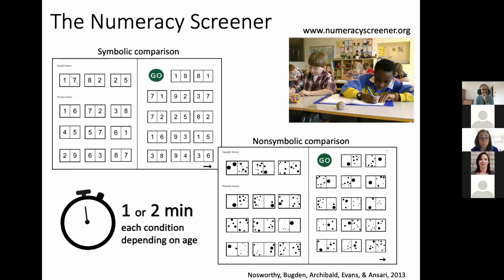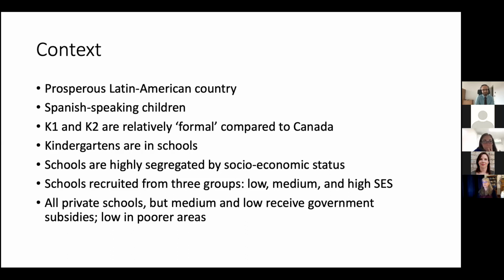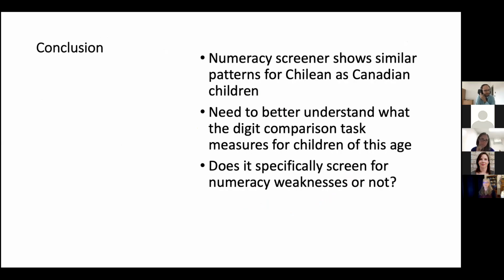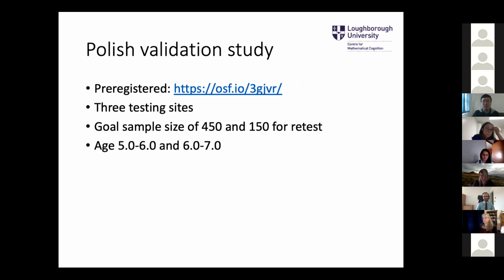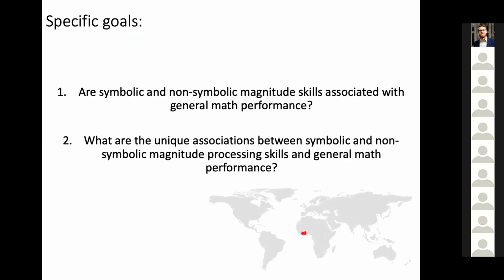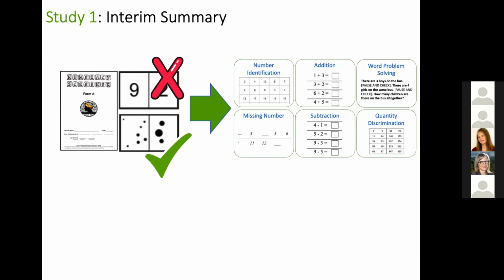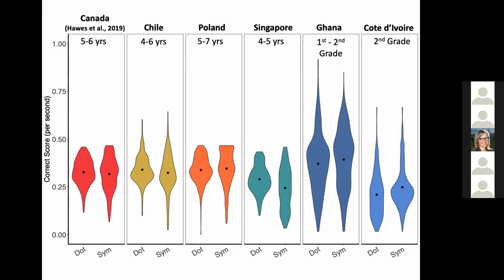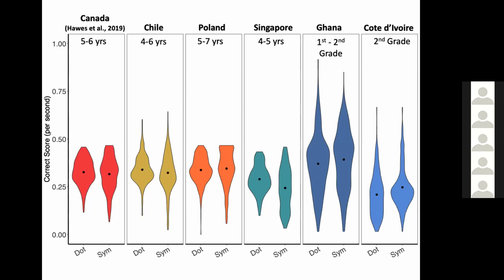MCLSOnline2020: Exploring the predictive power of the Numeracy Screener around the world August 21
Presenters Jo-Anne LeFevre (Department of Cognitive Science, Carleton University), Ouhao Chen (National Institute of Education, Nanyang Technological University, Singapore and Centre for Math Cognition, Loughborough University), Krzysztof Cipora (Department of Psychology, University Tubingen, and Centre for Math Cognition, Loughborough University), and Stephanie Bugden (Department of Psychology, University of Pennsylvania) present "Exploring the predictive power of the Numeracy Screener around the world"

Abstract
Screening tools that assess children’s understanding of exact numerical magnitude hold promise for identifying children who struggle with learning math. The Numeracy Screener is a 2-minute paper-and-pencil assessment of children’s knowledge of magnitudes less than 10. Children are presented with pairs of dots (i.e., dot comparison) or pairs of digits (i.e., digit comparison) and are asked to draw a line through the larger magnitude. Studies from Canada have shown that performance on the digit comparison condition of the Numeracy Screener is a stronger predictor of arithmetic performance than dot comparison (e.g., Hawes et al., 2019; Nosworthy et al., 2013). This finding supports the view that knowledge of symbolic magnitudes is a key early numeracy skill. However, with growing efforts to improve the quality of math education around the world (World Bank, 2016), it is important to understand how findings from Canada generalize to other cultural contexts. In this symposium, our goal is to explore how performance on the digit and dot comparison conditions of the Numeracy Screener relate to individual differences in math abilities in young children from different countries – including children from countries with limited access to quality education. Collectively, we will present data from Chile, Singapore, Poland, Ghana, and Cote d’Ivoire. We will evaluate the reliability and validity of the Numeracy Screener in assessing numerical magnitude knowledge across cultures. Exploring how cultural contexts influence the relationships between digit and dot comparison performance and general math abilities is important for informing theory and practice.

In “Is digit comparison useful for identifying kindergarten children who struggle in math?” Jo-Anne LeFevre, Professor from the Institute of Cognitive Science at Carleton University, will evaluate whether digit comparison is associated with arithmetic and problem solving even when controlling for other early numeracy skills in Kindergarten children from Chile. LeFevre and colleagues show that digit comparison, not dot comparison, is a significant unique predictor of problem solving and arithmetic performance.

In “Singapore pre-school children’s symbolic and non-symbolic knowledge,” Ouhao Chen, a lecturer from the National Institute of Education, NTU Singapore, will explore the reliability and validity of the Numeracy Screener in assessing number knowledge in pre-school children from Singapore. Chen demonstrates that both digit and dot comparison are associated with math fluency performance.

In “Numeracy Screener Validation in Poland – a look at discriminant validity,” Krzysztof Cipora, at that time Lecturer at Loughborough University, will present the results from a validation study conducted in Poland assessing the reliability and validity of the Numeracy Screener. Digit and dot comparison correlate with arithmetic performance; however, they do not remain significant predictors when letter naming is added as a control variable.

In “Dot comparison performance predicts math achievement in primary school children from Ghana and Cote d’Ivoire,” Stephanie Bugden, a post-doctoral scholar from the University of Pennsylvania, will present two studies demonstrating that dot comparison, but not digit comparison, accounts for significant variance in math skills even when controlling literacy, socio-emotional, and executive function skills in Ghana and Cote d’Ivoire.